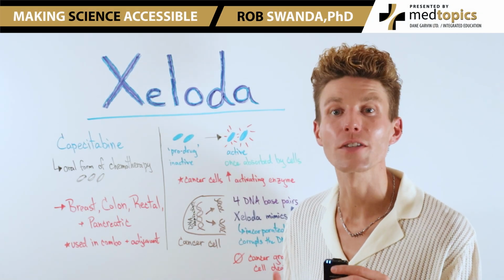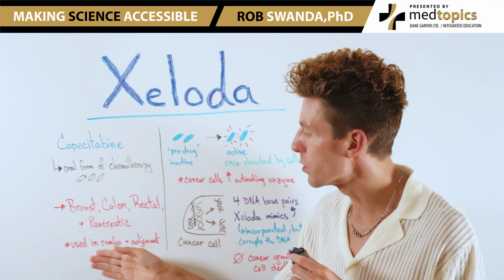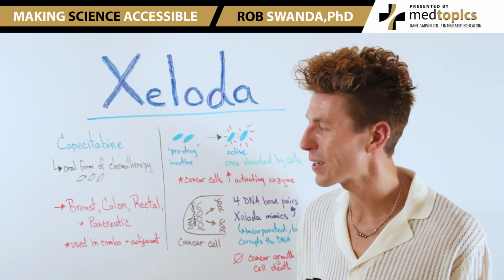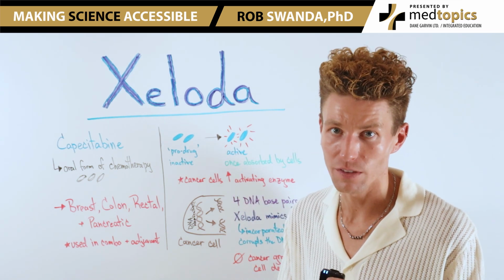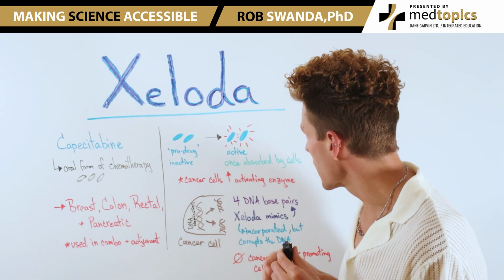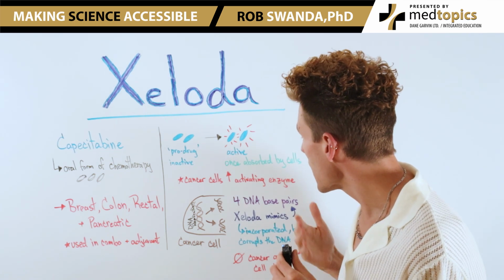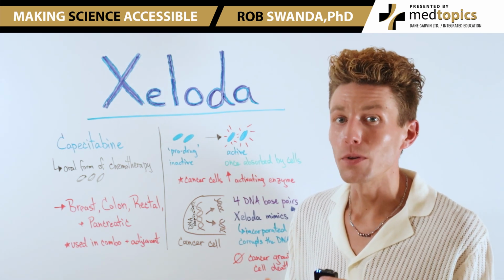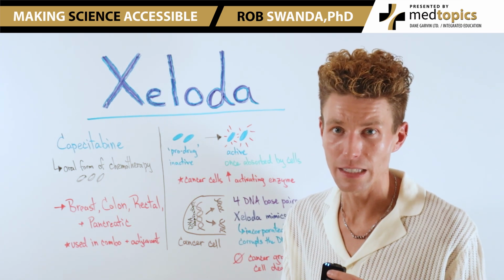How does Xeloda (Capecitabine) Chemotherapy Work?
Xeloda (capecitabine) is an oral prodrug that is converted into 5‑fluorouracil (5‑FU) within tumor tissue, where it interferes with DNA synthesis. Its tumor‑selective activation allows higher concentrations of active drug inside cancer cells, slowing their ability to divide and proliferate.
MedTopics | Cancer